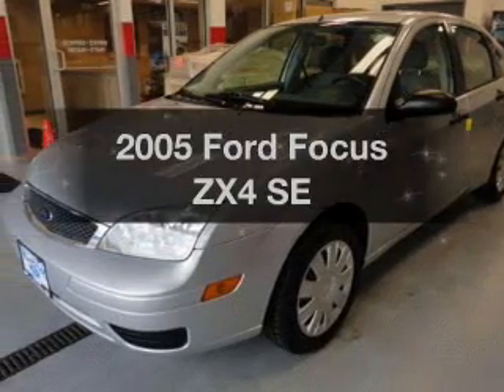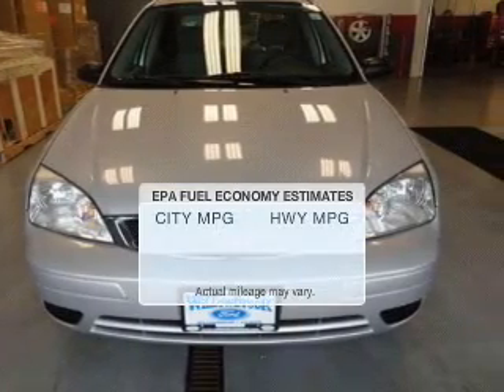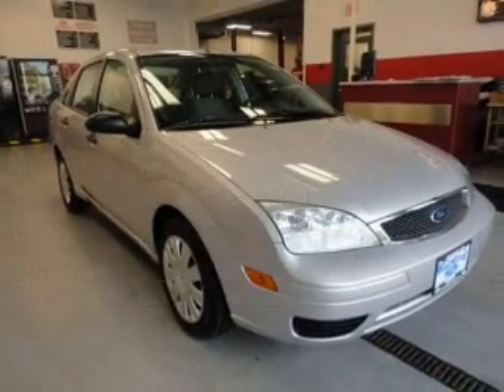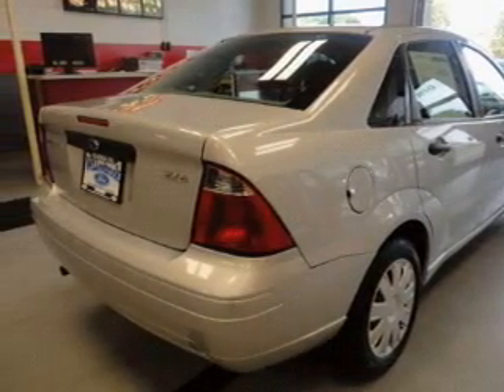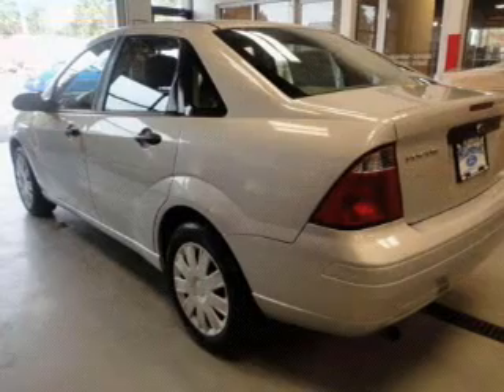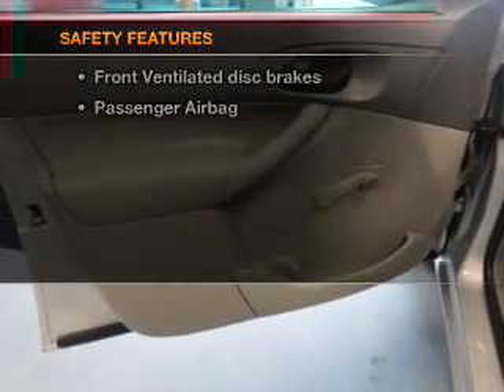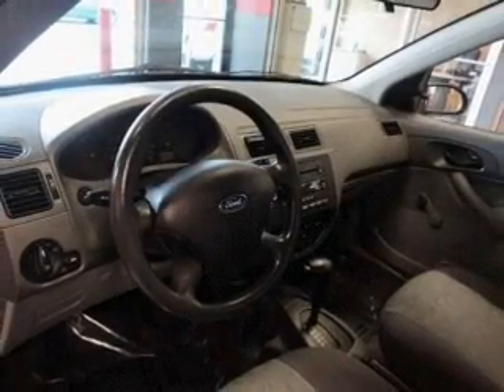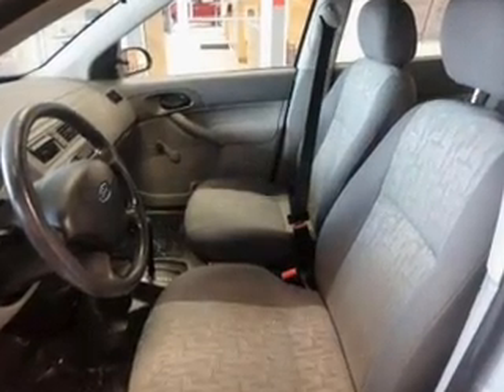2005 Ford Focus - Willowbrook IL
Year: 2005
Make: Ford
Model: Focus
Trim: ZX4 SE
Engine: 2.0 liter inline 4 cylinder 16 valve
Transmission:
Color: Silver
Mileage: 94987
Address:
7301 S. Kingery Hwy Rte 83